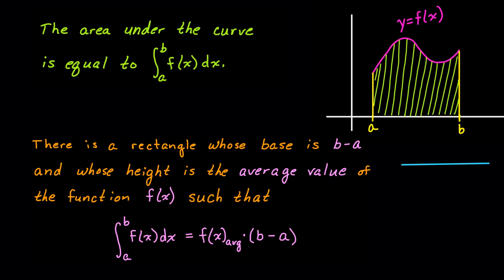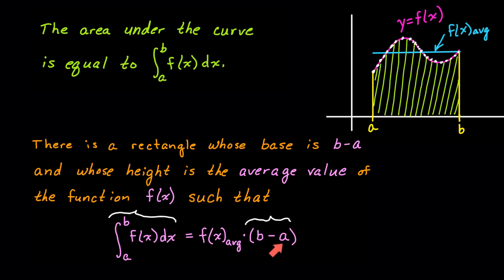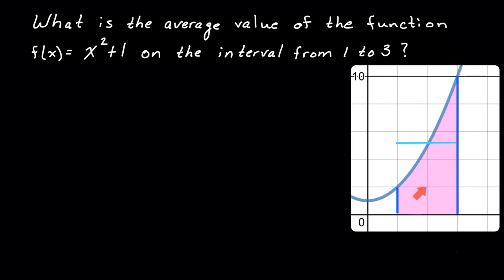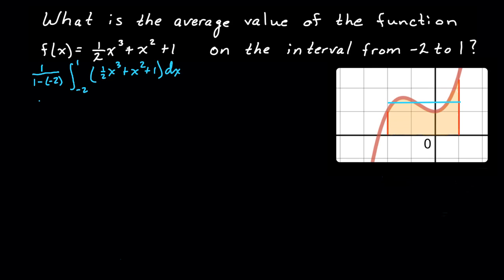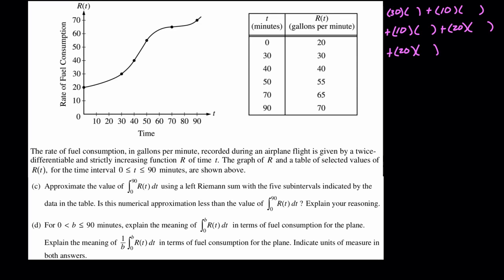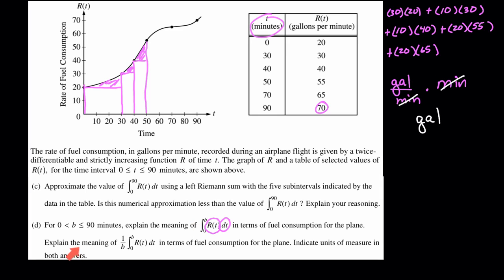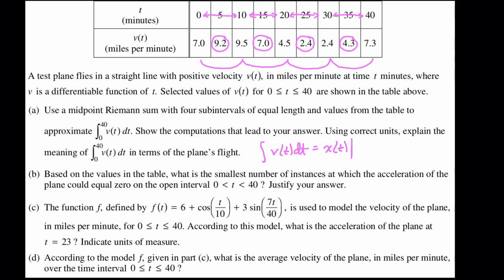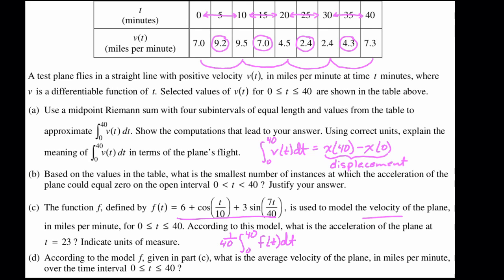Average Value of a Function